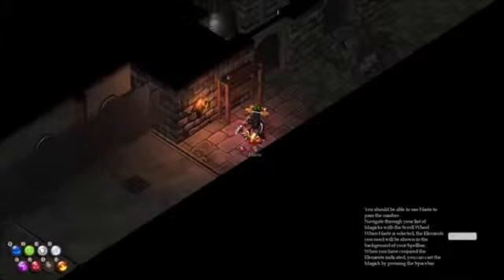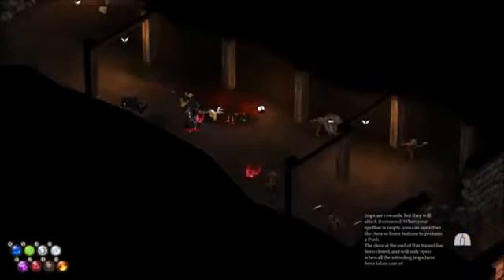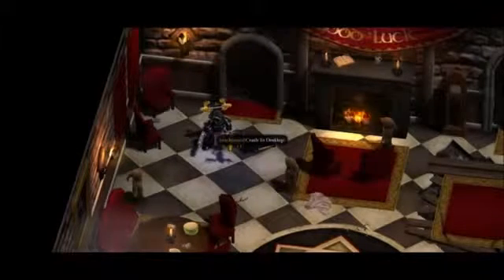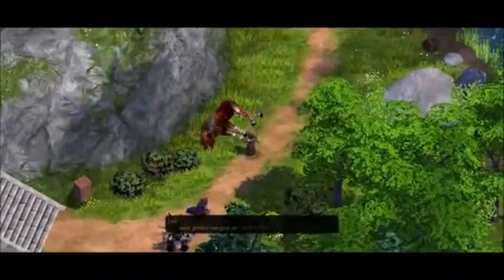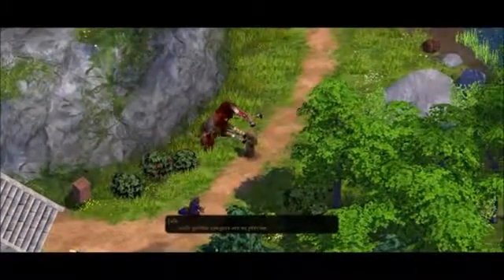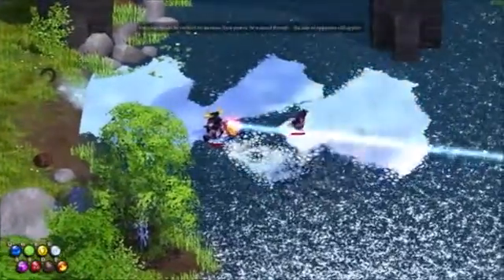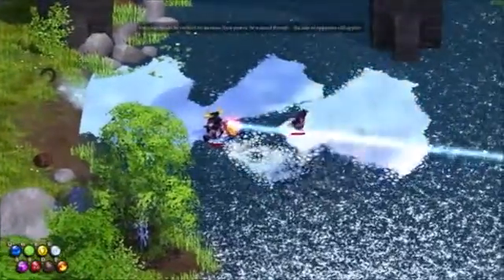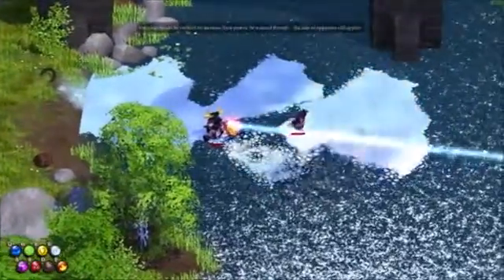Magicka Part 2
Kill it with fire!